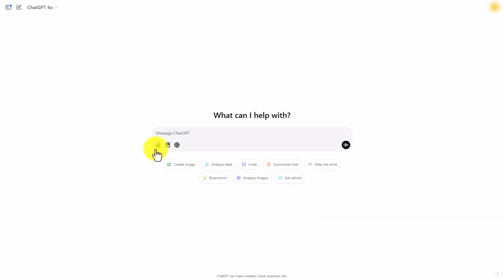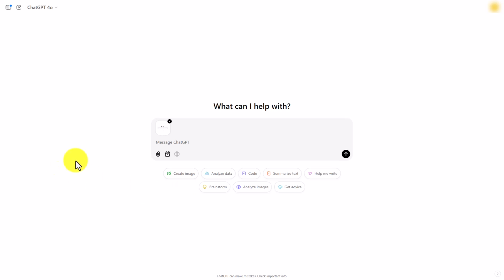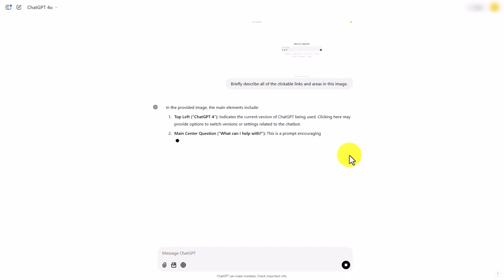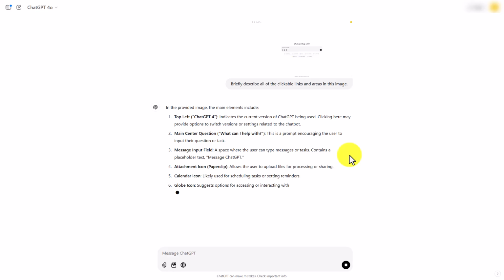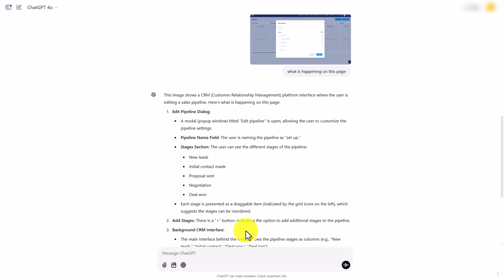0011 Output as Microsoft Word